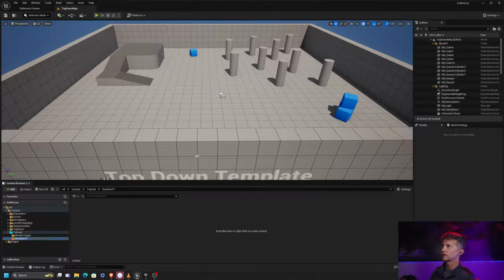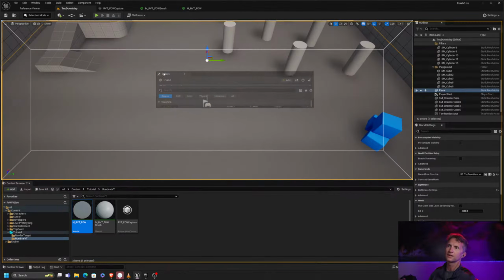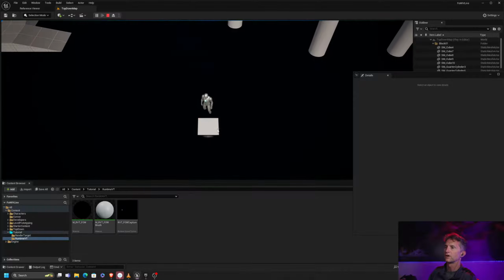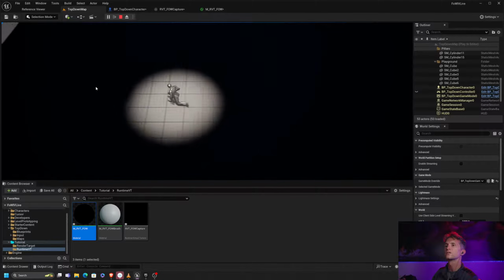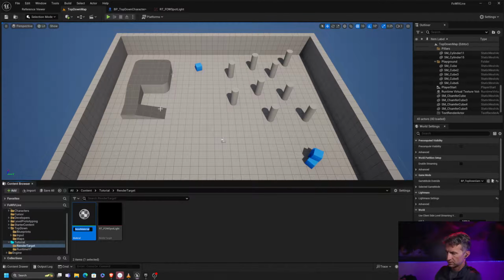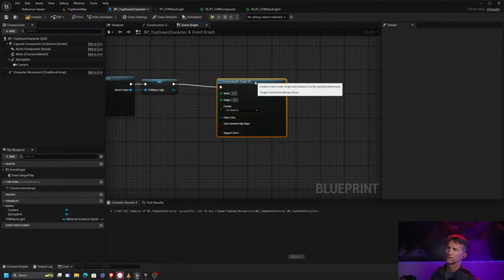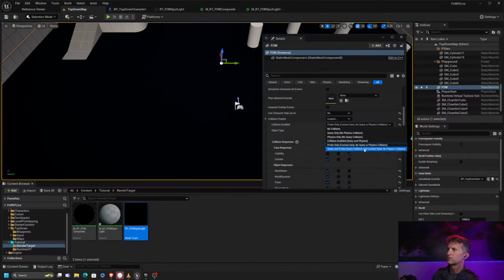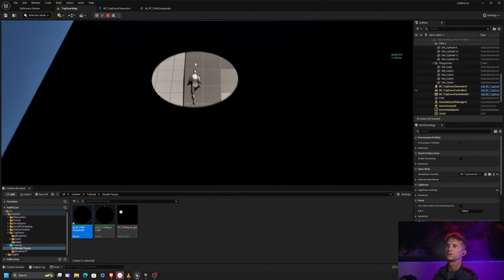Fog Of War IV: Run Time Virtual Textures and Render Targets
Continuing our Fog of War journey. We're going to try and set it up with RVT and Render Targets this round

🎓 Run Time Virtual Textures
🎓 Render Targets

Also I stumbled through and exaggerated a bit as a result Diablo depending on who you asked was like 3 hundred artist and 8 years...whatever it was...it was a lot

00:00:00  Stream Start
00:02:00  Intro
00:05:16  Runtime Virtual Texture
00:18:46  RVT Volume Fix
00:22:39  Forgot to Restart
00:26:10  Pawn Setup
00:37:04  Render Target Setup
01:02:01  Render Target Project Setting Fix
01:07:30  Wrap Up